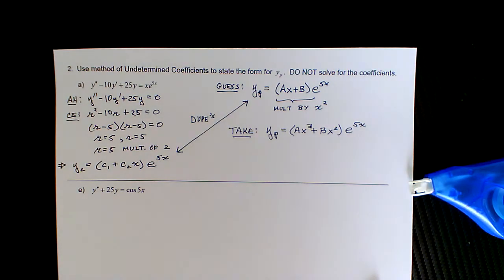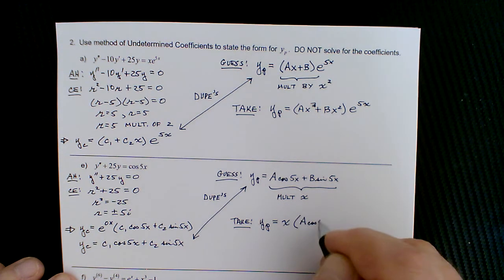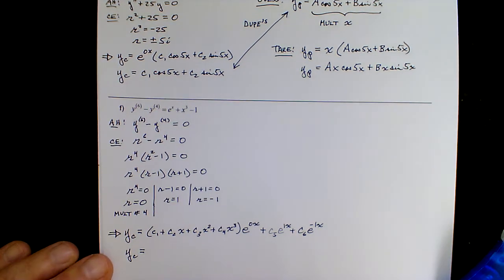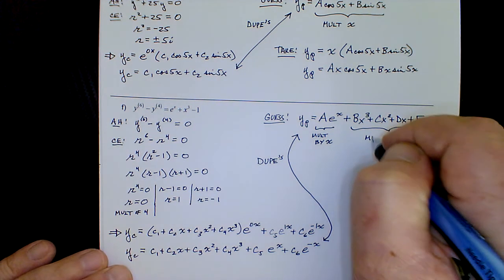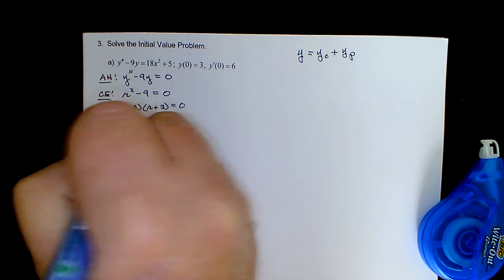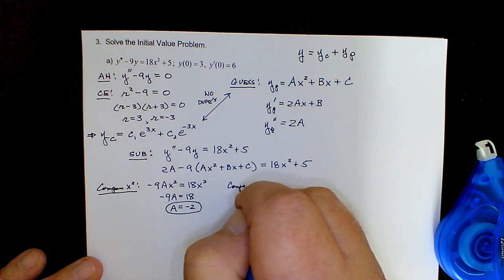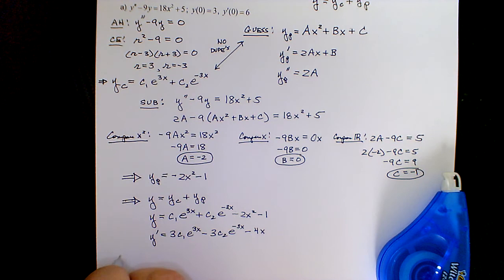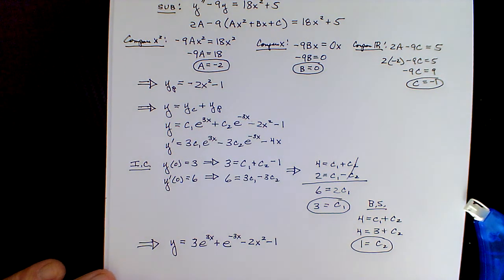223 Exam III Review Part II Video Lecture